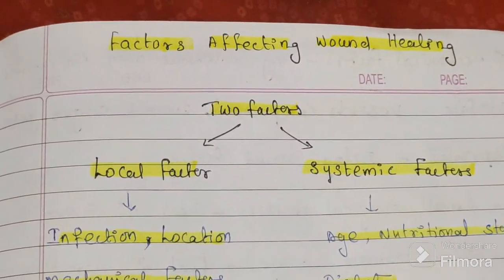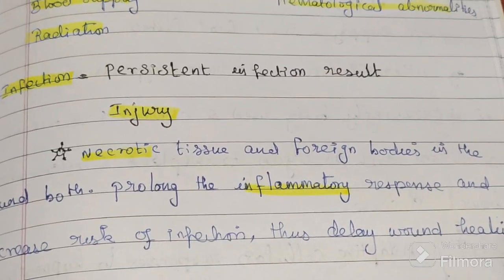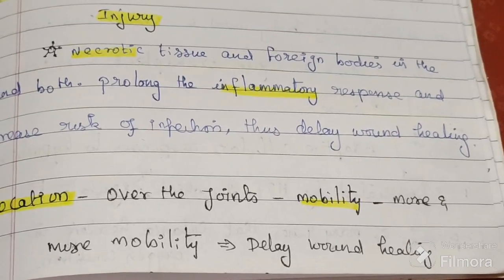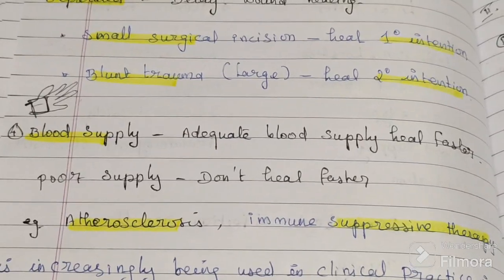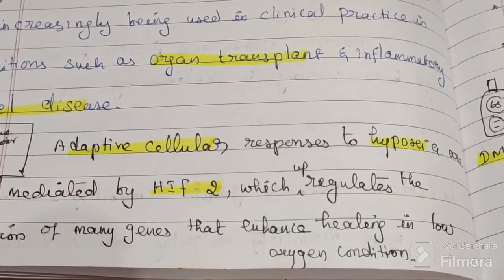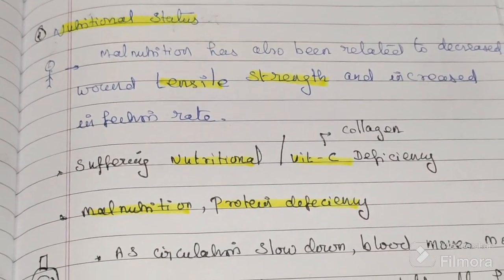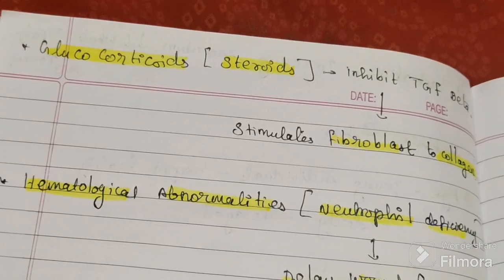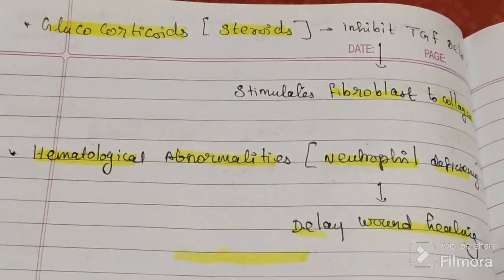Factors affecting Wound Healing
1. Local Factors
2. Systemic Factors